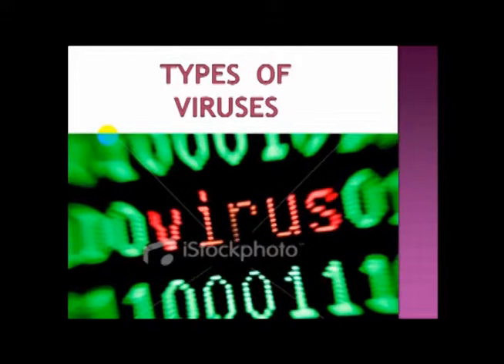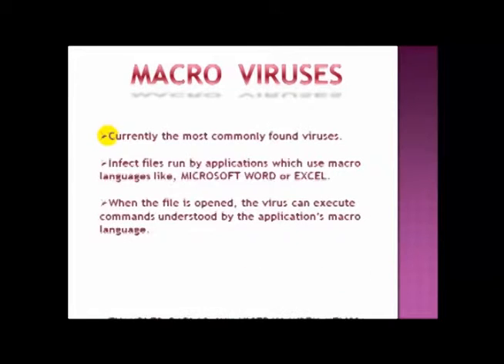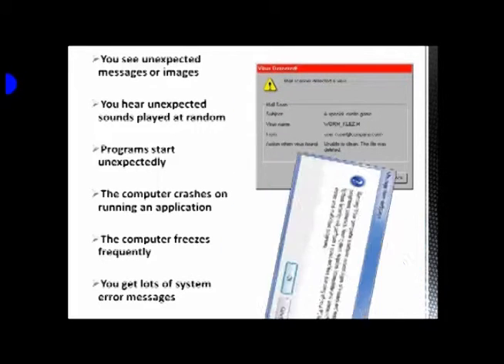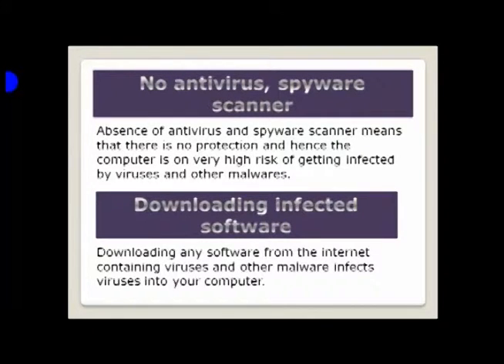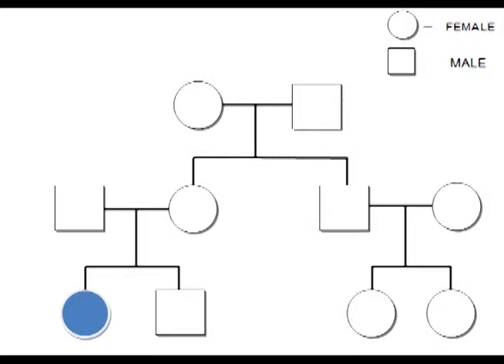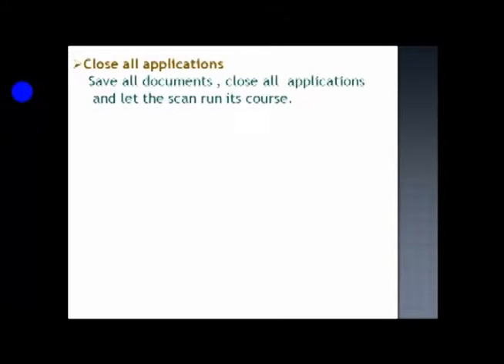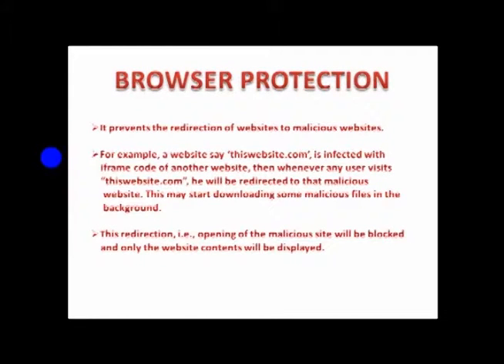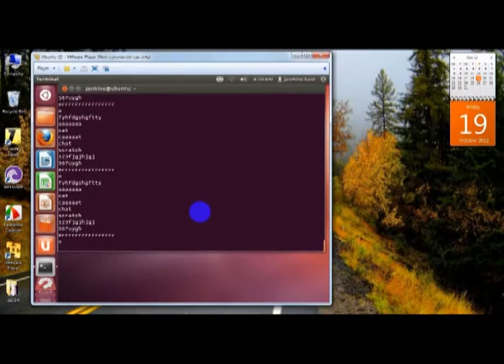Lecture18 VirusThreats - Part-1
Video made as part of Learn it yourself assignment by Akshima, Alankrita and Jasmine (2012)